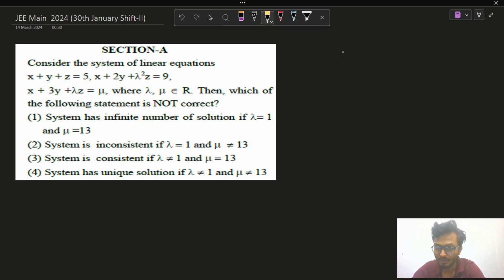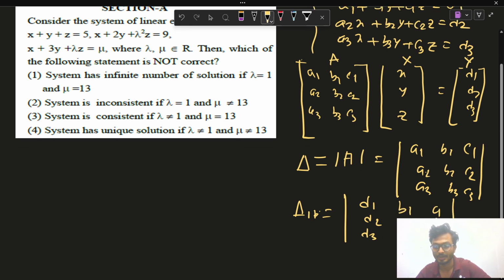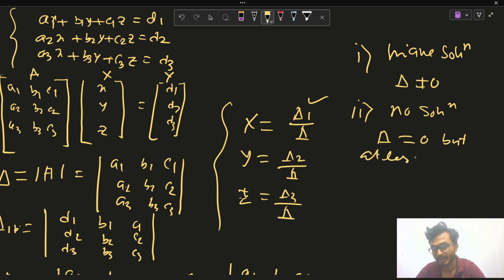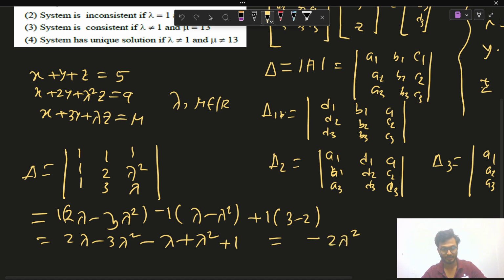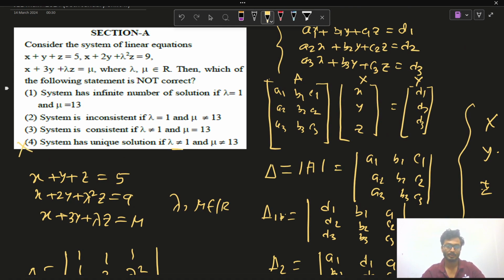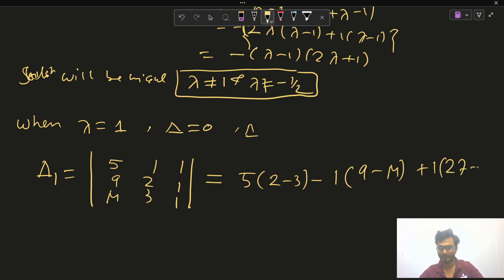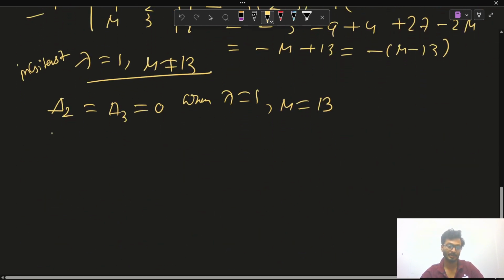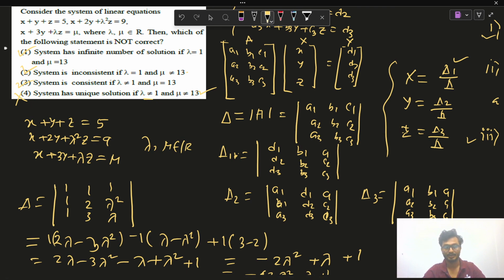JEE Main 2024 | 30th January Shift-I | Cramer's Rule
Follow me, Subhadip Ghosh, on [

 / subhadip-ghosh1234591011     ] for additional math-related content, announcements, and community discussions. Let's create a space where the joy of learning math is celebrated together!

🙏 Thank you for choosing the Subhadip Ghosh channel as your math education hub. Together, let's master the world of numbers and equations! 💡